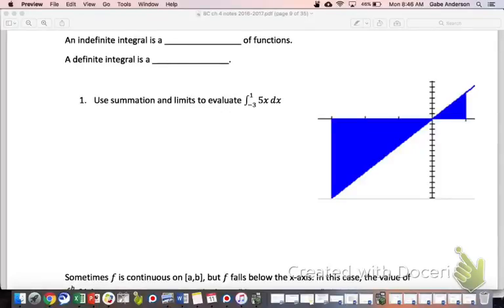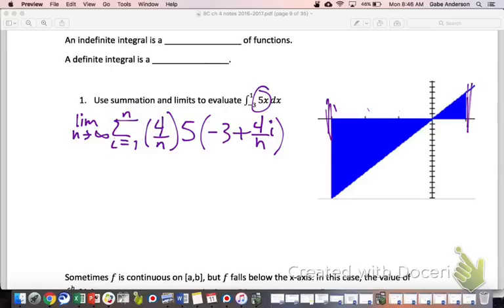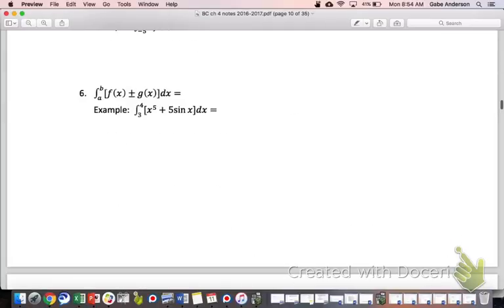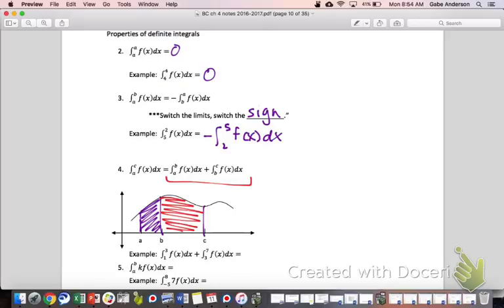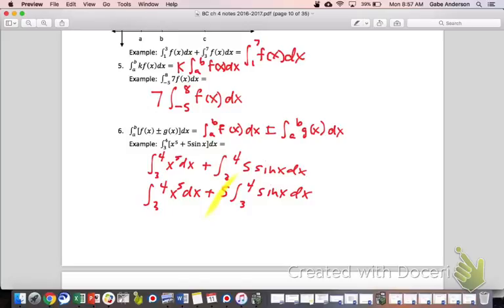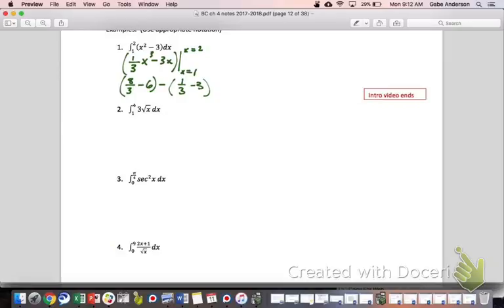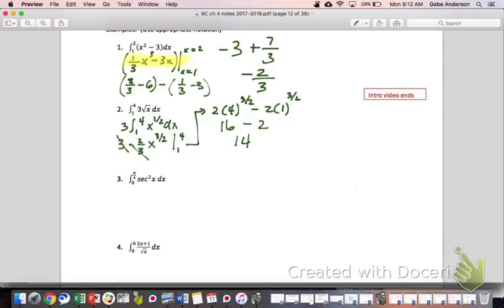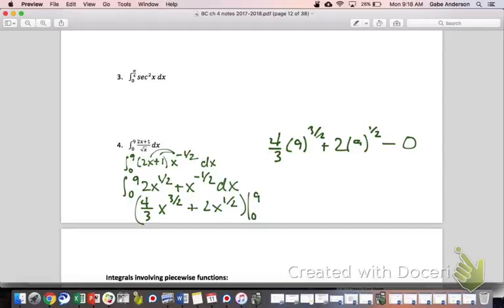September 11, 2017